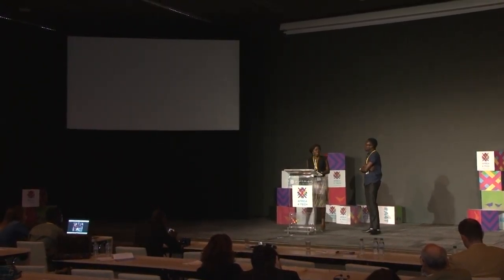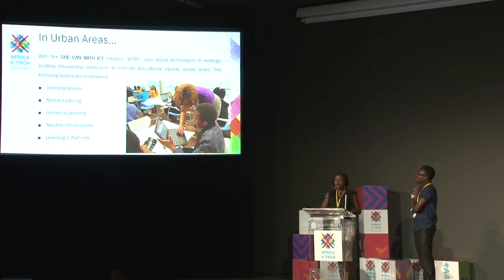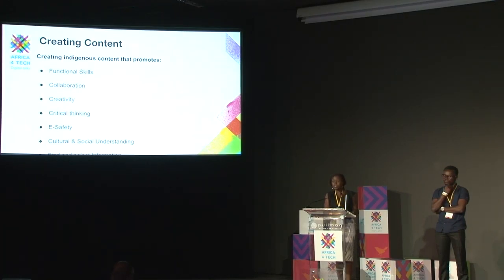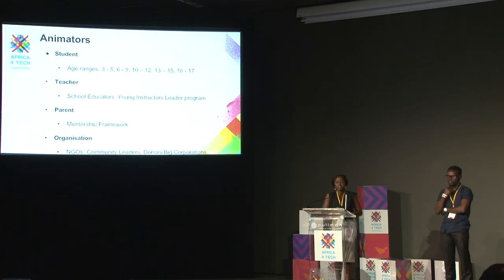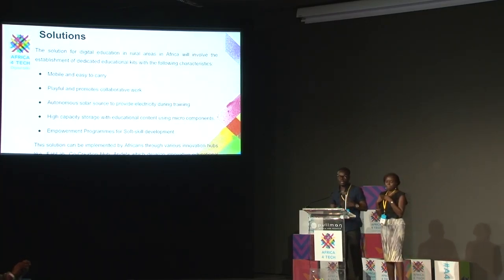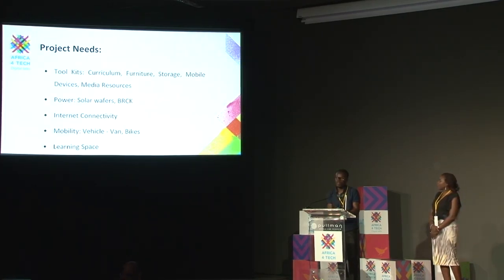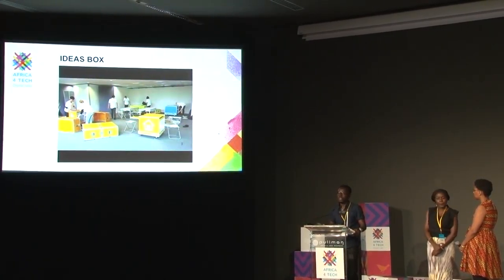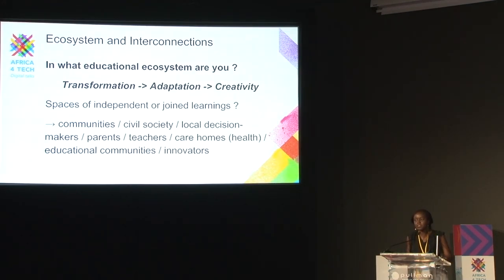A4T 2016 - Edtech Workshops Restitution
USING NEW TECHNOLOGIES TO IMPROVE EDUCATIONAL OUTCOMES FOR CHILDREN IN RURAL & UNDER-RESOURCED SCHOOLS

The participants came up with the creation of dedicated educational kits with specific characteristics: mobile and easy to carry, playful and with collaborative tools, autonomous and powered with solar energy, with high capacity storage and educational contents using micro components.

Africa 4 Tech is an international platform and a network of innovators, connectors and brainers to source, design and code innovative solutions for & from Africa.

During the 1st bootcamp Africa 4 Tech, several teams of entrepreneurs, young techs talents and scientists worked together to solve pre-identified challenges by creating practical tech innovations, in a frugal, agile and collaborative way.

The results of these works are protected by Creative Commons licenses in order to enhance collective intelligence. Open-source communities, developers, start-up and corporations are invited to draw beyond these seeds and image together the world of tomorrow !Find out more